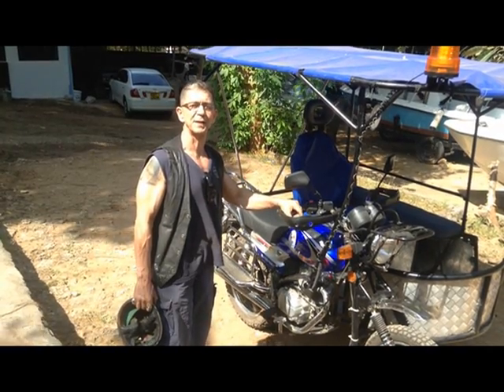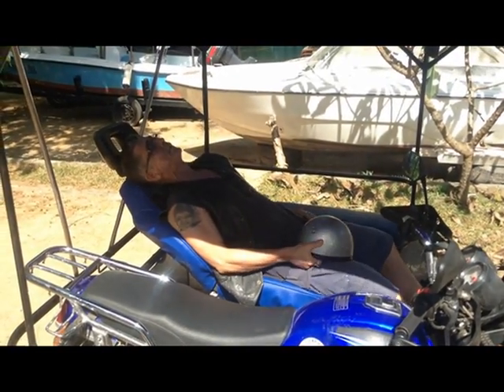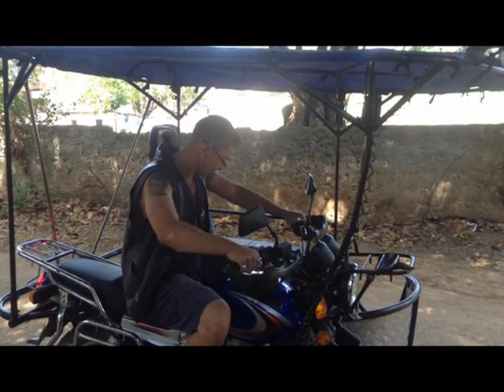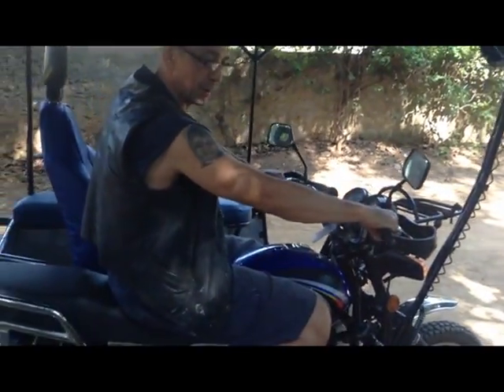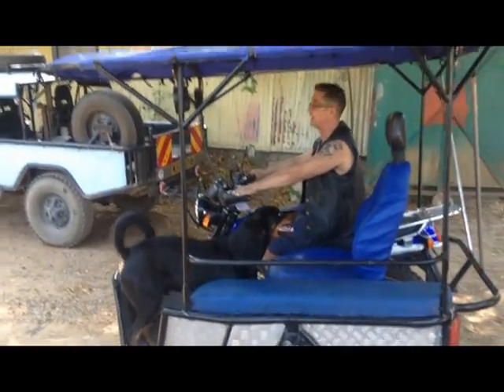Hard core bike Ambulance testing\Side car ChapChap made in Kenya working for real!!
The strong chasis on the ChapChap can handle the weight of the patient, the doctor and an extra nurse plus a relative not to mention the rough terrain as you can see...